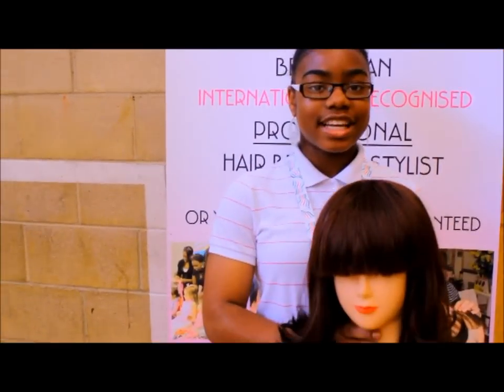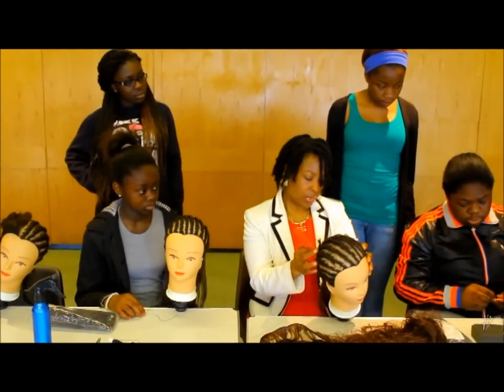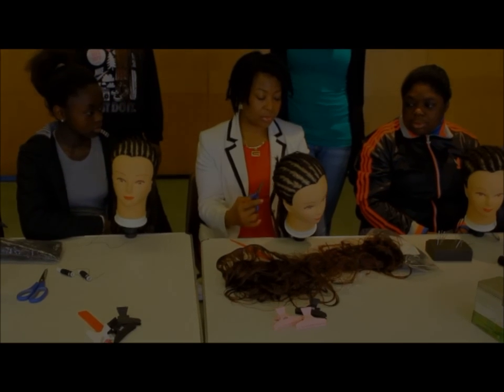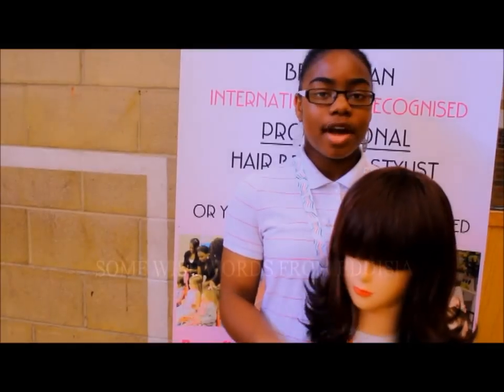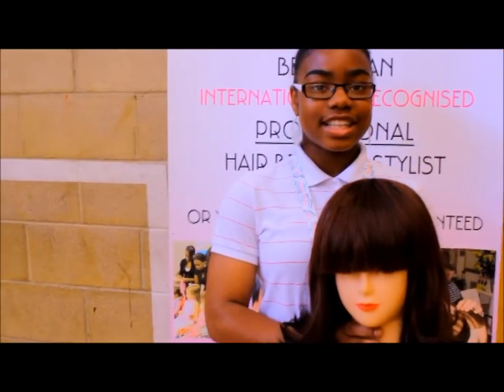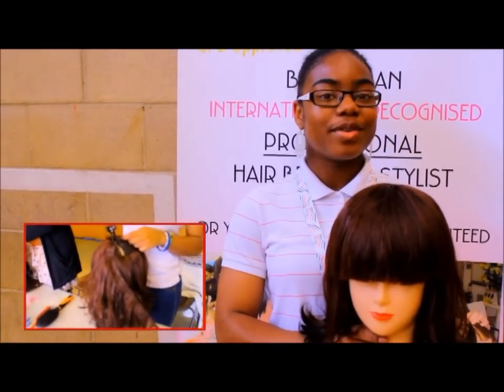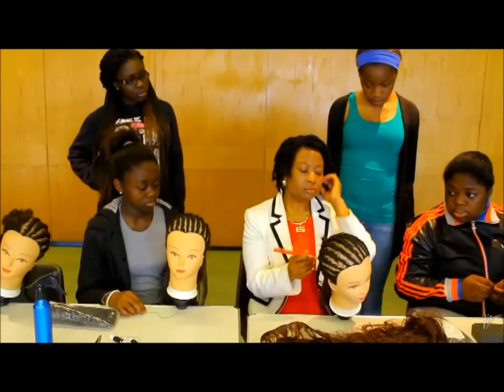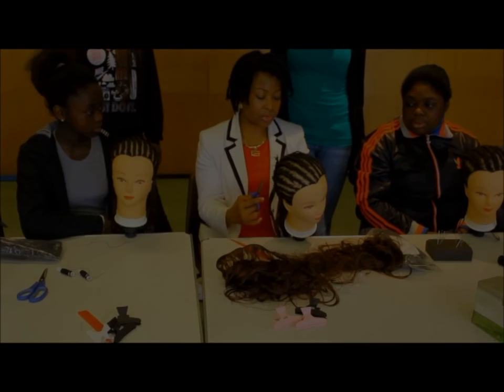SUMMER SCHOOL - YOUNG PEOPLE IN BRAIDING & WEAVING CLASSES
Encourage the youths to gain a skill. Important to capture their imagination early and inspire a generation of natural Hair and Extensions Professionals.

Please click below to purchase other titles.

Introduction to Braiding: 4 techniques in One DVD

Loose Box Braids with Feather Tips

WAVY INVISIBLE BRAIDS

TREE BRAIDS WEAVE

SENEGALESE TWISTS

PINEAPPLE GHANA CORNROWS

Creating Natural Tips for Braiding